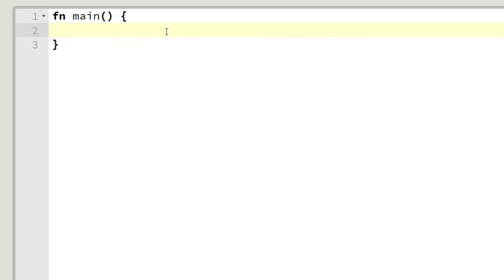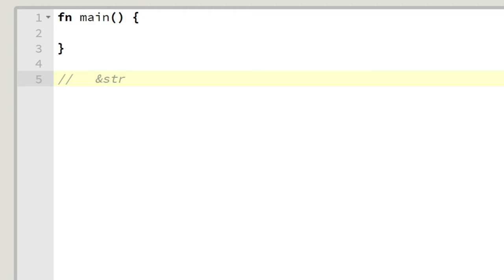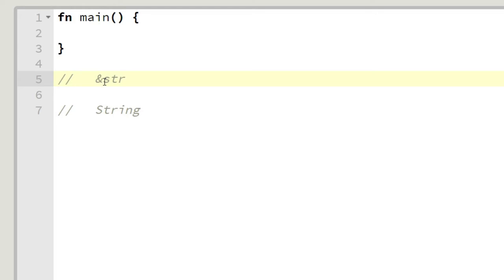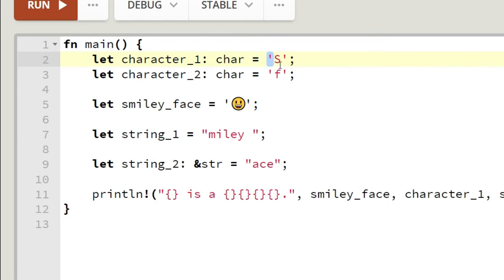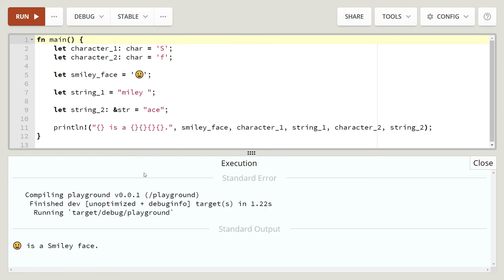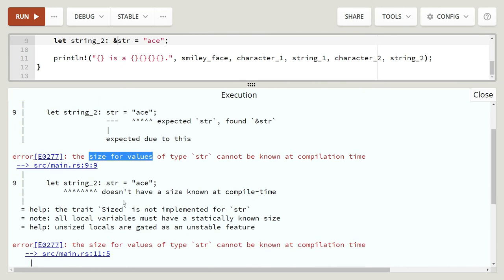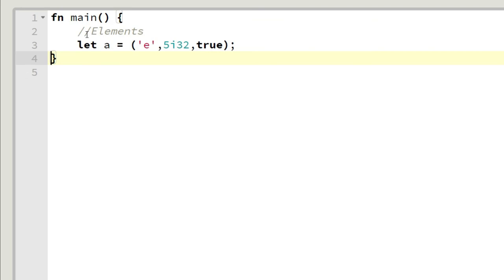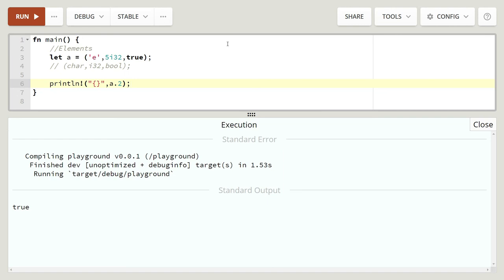Understanding String and Tuple in Rust-lang | String vs &str | Datatypes in Rust | Learn Overflow #2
In this video, we are going to explore the difference between String and &str in Rust, as well as different tips to use them. Also discussed how to use Tuple in Rust.

string in rust
string in rust bytes
split string in rust
string concatenation in rust
string in struct rust
string type in rust
compare string in rust
string length in rust
print string in rust
string rust append
string array rust
reverse a string in rust
rust stringbuilder
string buffer rust
rust string in binary
string rust concat
string rust copy
string rust contains
string rust const
string comparison rust
string chars rust
string compare rust
string cmp rust
rust docstring
string data type rust
string delimiter rust
declare string in rust
string in rust
string equality rust
string enum rust
string error rust
string endswith rust
string encode rust
string example in rust
string in rust function
string rust ffi
string rust from_utf8
string format rust
rust replace string in file
string in for loop rust
string rust get
string guitar rust
string hash rust
string handling rust
hex string in rust
how to compare string in rust
how to declare string in rust
how to print string in rust
how to match string in rust
string interpolation rust
string index rust
string iterator rust
string interning rust
string insert rust
string include rust
string if rust
string join rust
string rust lowercase
string literal rust
string lines rust
string list rust
string literal rust type
string literals rust str
rust check string in list
string rust macro
string methods rust
string manipulation rust
string match rust
string multiplication rust
multiline string in rust
string new rust
newline in string rust
convert number to string in rust
string output rust
string of rust
length of string in rust
optimising string processing in rust
string rust parse
string prepend rust
rust modify string in place
string quotes rust
string replace rust
string repeat rust
string reader rust
string read rust
string range rust
return string in rust
raw string in rust
string rust split
string rust slice
string rust size
string str rust
string substring rust
string startswith rust
string sort rust
string in types rust
string rust trim
string rust to bytes
rust string to uppercase
string template rust
string to int in rust
string to str in rust
string rust u8
rust utf 16 string
string vector rust
string variable rust
string vec rust
string view rust
rust find string in vector
rust check if string in vector
rust stringwriter
string write rust
rust string length in bytes
convert bytes to string in rust
tuple in rust
tuple in enum rust
tuple structs in rust
tuple rust map
tuple rust mutable
tuple rust function
tuple rust memory layout
destructure a tuple in rust
tuple append rust
print a tuple in rust
tuple binding rust
tuple clone rust
tuple cmp rust
tuple destructuring rust
tuple in rust
tuple generic rust
tuple index rust
tuple iterator rust
tuple insert rust
tuple length rust
tuple let rust
tuple methods rust
tuple macros rust
tuple push rust
tuple reference rust
tuple struct rust
tuple slice rust
tuple type rust
tuple unpacking rust
tuple variant rust